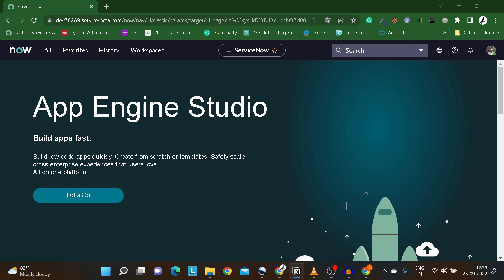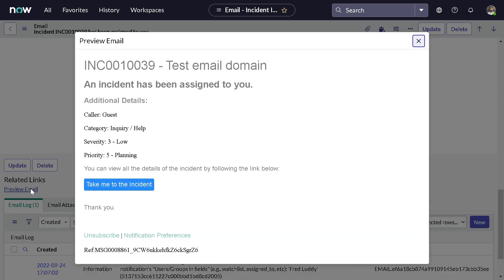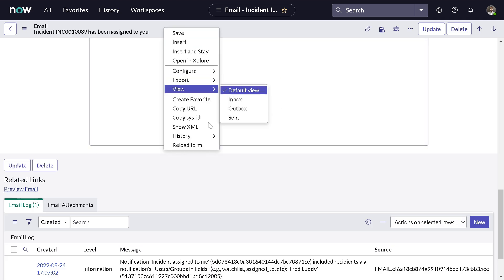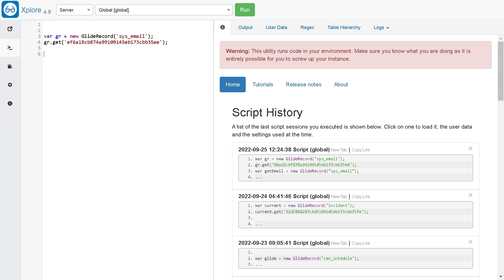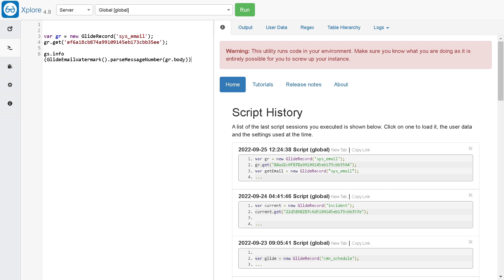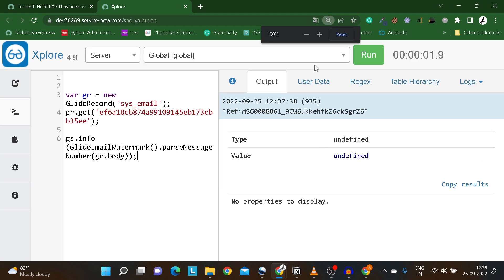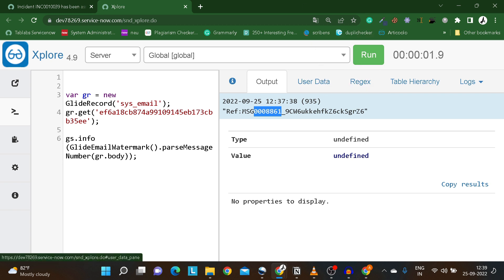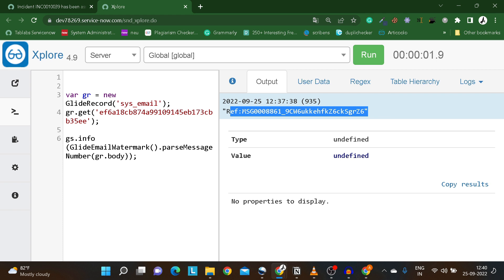ServiceNow introduction to Email Watermark | ServiceNow Notification GlideEmailWatermark API demo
Hi All,

In today's video, we will be discussing on ServiceNow Email watermark and also the API related to the same which is the “GlideEmailWatermark”.

- What is the ServiceNow email watermark?
    - According to ServiceNow docs, the system generates a watermarked label at the bottom of each notification email to match incoming emails with existing records.
    - Each watermark includes a random 20-character string that makes it unique.
- Format for watermarks
    - An email watermark always begins with "Ref:" to identify it as a watermark. Following this identifier, the default label consists of 31 characters:
    - Prefixes can be customized - MSG is the default prefix.
    - An auto-numbered identifier identifies the source record, such as an incident, problem, or change request.
    - A random 20-character string followed by an underscore
- Configuration for Watermark
    - It is always possible to configure watermarks so that they:
    - To prevent accidentally triggering events in the wrong instance, create a custom prefix for each model.
    - Have custom prefix characters after MSG
    - Be hidden globally
    - Be omitted from individual email messages

    - GlideEmailWatermark API :
        - GlideEmailWatermark API helps to extract the email watermark from ServiceNow emails

**Please be sure to bookmark this article and mark it as Helpful if you thought it helpful.**

Regards,

Amit Gujarathi